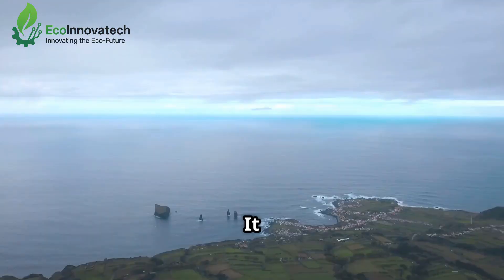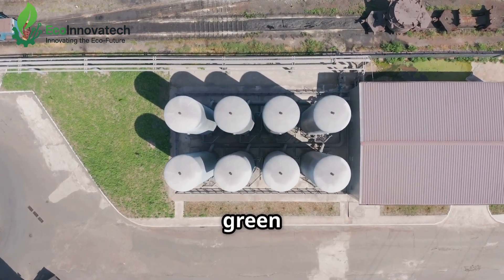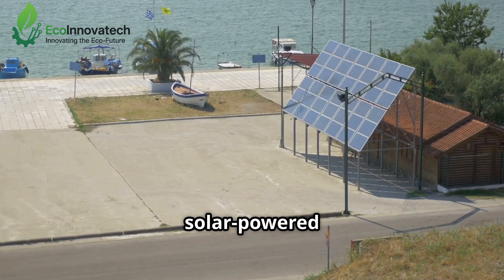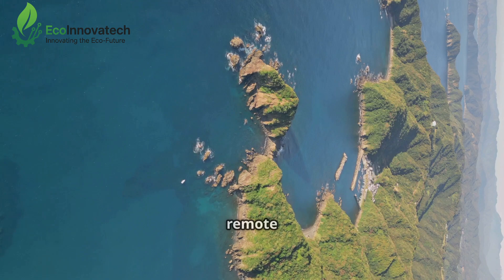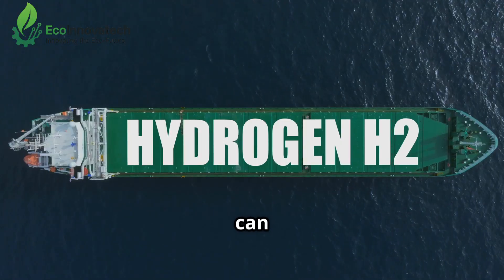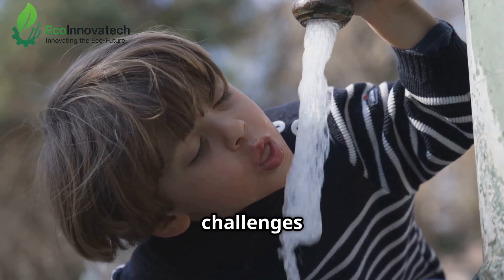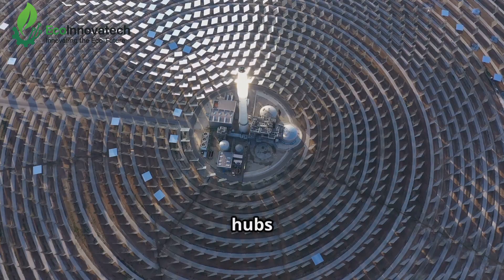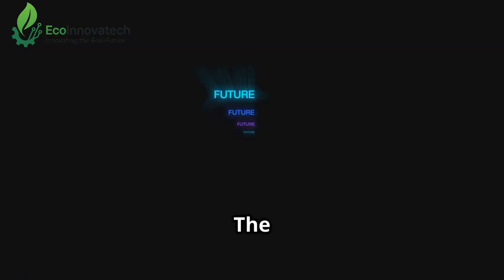Ocean Power Breakthrough: Green Hydrogen & Water from Seawater!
Discover the groundbreaking future of sustainable energy in our latest video, "Ocean Power Breakthrough: Green Hydrogen & Water from Seawater!" 🌊✨ Dive into how innovative scientists are transforming seawater into clean hydrogen fuel and potable water using solar energy, paving the way for a greener planet. Witness breathtaking visuals of coastal communities harnessing this dual solution to combat energy and water scarcity. Learn how this technology could revolutionize urban centers, cutting CO2 emissions while ensuring safe drinking water for all. 🌍💧

00:00:00 Endless Ocean
00:00:18 Lab Scene
00:00:46 Desert Region
00:01:12 Solar Farm by the Coast
00:01:40 Molecules Splitting
00:01:57 Island Community
00:02:22 City Skyline
00:02:54 Data Visualization
00:03:16 Tech Conference
00:03:42 Global Map
00:04:01 Green Cities
00:04:26 Fade to Black